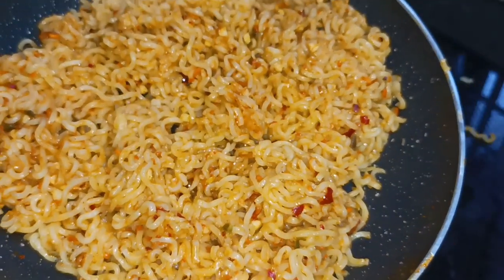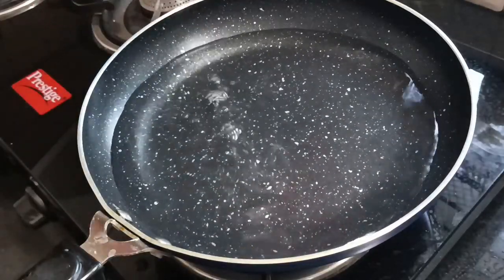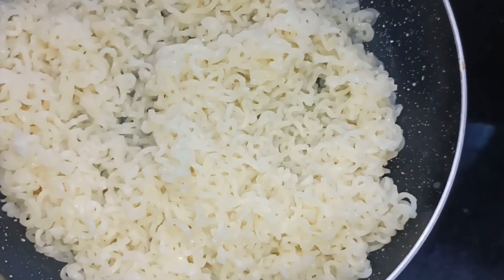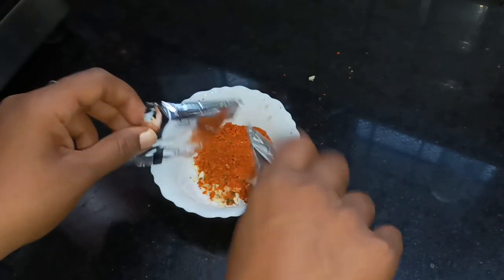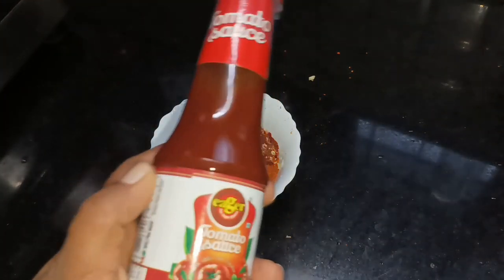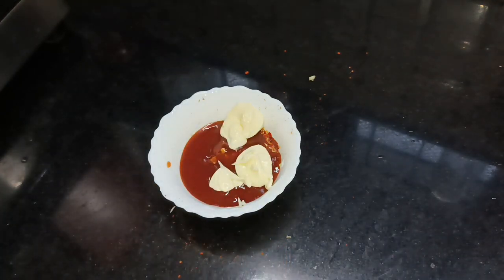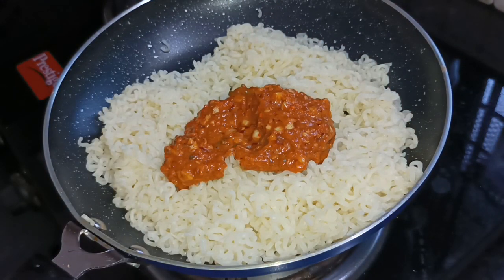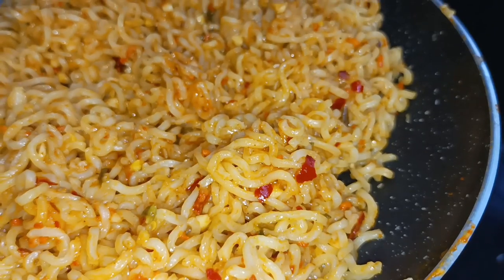നൂഡിൽസ് ഇതുപോലെ ഒരു പ്രാവശ്യം ഉണ്ടാക്കിയാൽ എന്നും ഇതുപോലയെ ഉണ്ടാക്കൂ